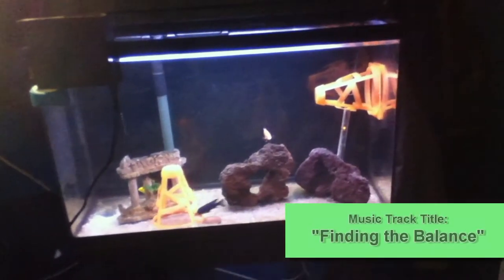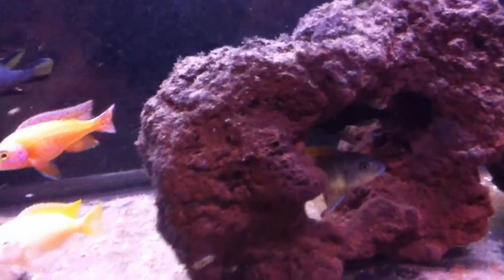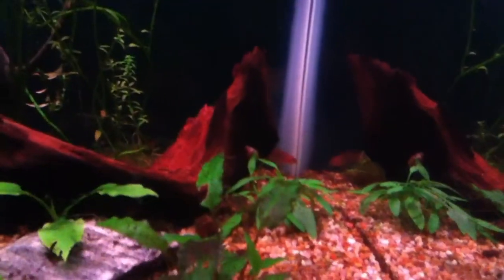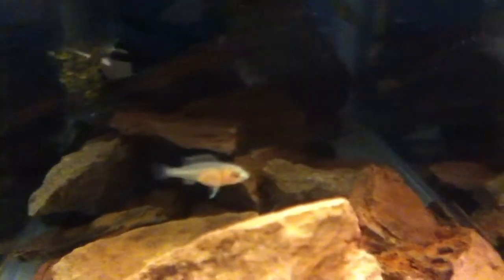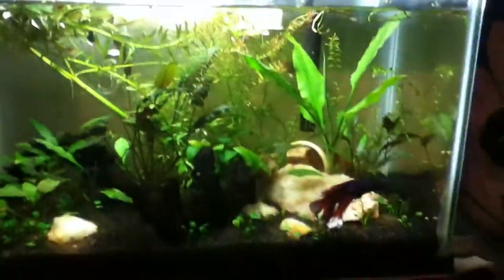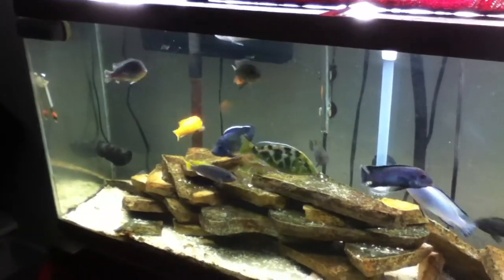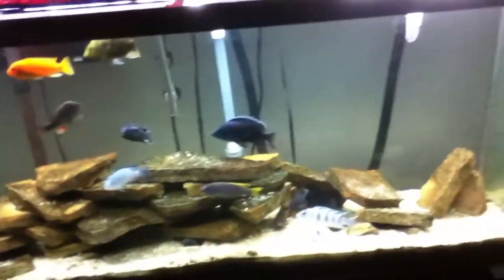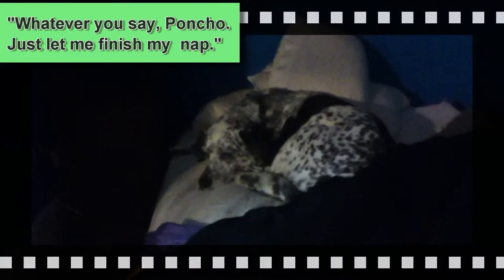African Cichlid Fry and Tank Updates - Special Guest and Surprise!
Here we take a look at all the tanks. Some need work but others are looking great. The fry are growing nicely. They've grown a bunch in the past week.

I also got a new macro lens, Tamron 90mm, that I'm very excited to test out. Also, I've finally gotten the chance to set up my Fluval 306 canister filter. To summarize it in three words, I love it!